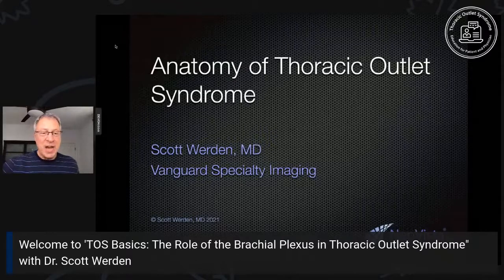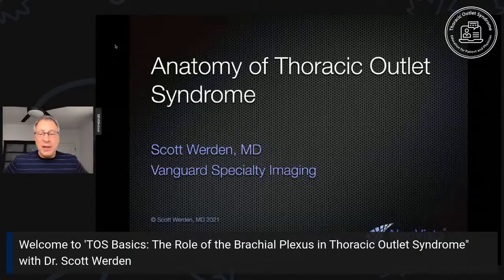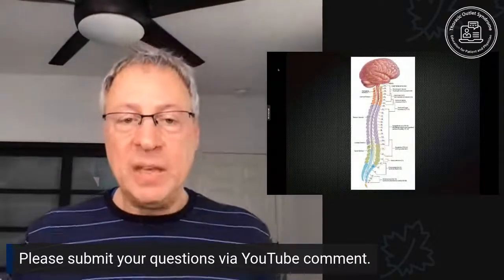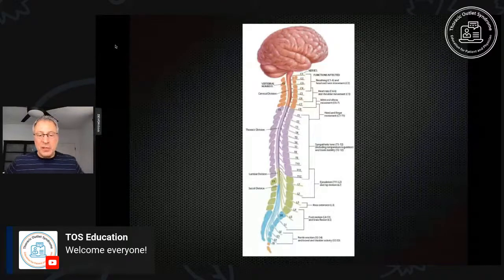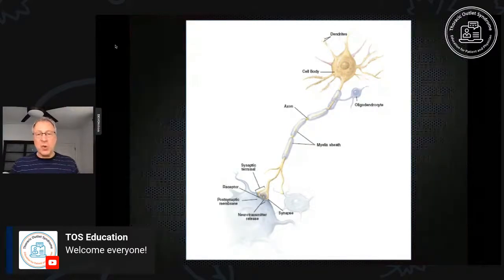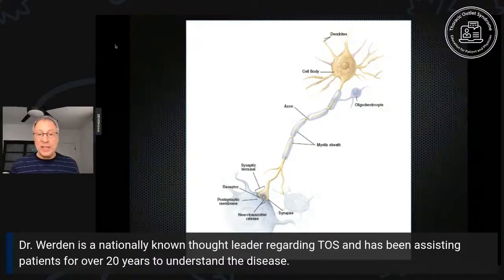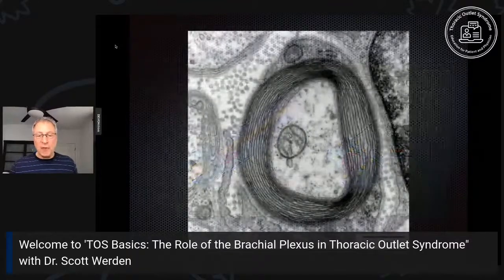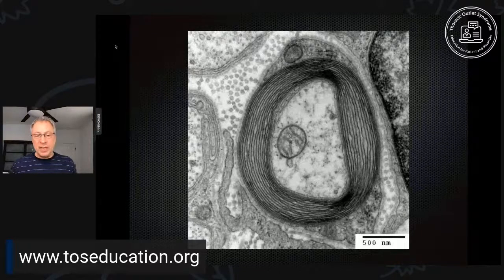TOS Basics: The Role of the Brachial Plexus in Thoracic Outlet Syndrome (Free On-Line)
Join TOS expert Dr. Scott Werden for a free, online and in depth discussion as he explains the role of the Brachial Plexus in the complex  anatomy of Thoracic Outlet Syndrome.  You’ll develop an understanding of how the Brachial Plexus  impacts the functioning of your body and why the medical establishment often overlooks the role it plays in this complex diagnosis!

okay the brachial plexus is an intrinsic part of tos but tos does not arise within the brachial plexus the brachial plexus is very complex it's variable in different people and as i said tos does not arise from the brachial plexus you'll find out why if you stay to the end

so the brachial plexus as everybody knows is one part of the human nervous system the human nervous system is kind of complex today we'll discuss in broad general terms i'll try to keep the medical ease out of it so we can all talk about it in english we talk we start with the gross anatomy of the thoracic sorry the gross anatomy of the human nervous system we'll talk about a basic way to divide the human nervous system so you can understand its functions and its pathways we'll break down the basic building blocks of the human nervous system the nerve cell and after anatomy of a nerve cell we'll talk about the anatomy of a nerve which is made up from a lot of nerve cells after that we'll talk a little bit in detail about the brachial plexus but more about what causes thoracic outlet syndrome and this can help you understand some of your symptoms why they show up in different parts of your body why they show up only at certain times and what the treatments are now this is a fascinating image it is a completely dissected human nervous system you see at the top the brain you'll see running down the middle the spinal cord and hopefully you notice all the little branches coming off the spinal cord in the middle of the spinal cord they've truncated they've cut off some of those nerves but you can see above that middle part the brachial plexus there are five branches that come out and they all join together to form a very complex network that goes to each arm you'll notice how large the nerves are that go to each arm because the arms in humans are very complex filled with lots of functions functions like feeding ourselves like using a phone like driving a car like typing on a computer so there's a lot of brain power and a lot of nerves dedicated to the upper extremities and if you look lower you'll see some of the nerves that go to the pelvis and the lower extremities you'll see actually at the very end the bottom of the spinal cord there are two very big clumps of nerves those are called the lumbosacral plexuses